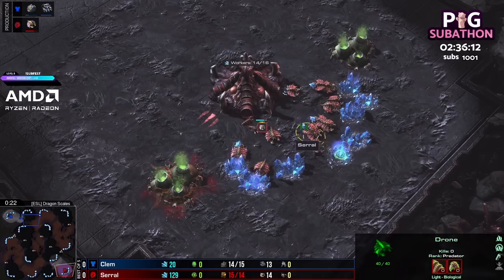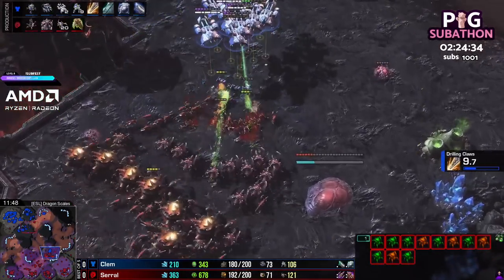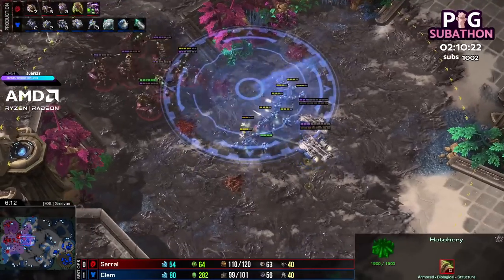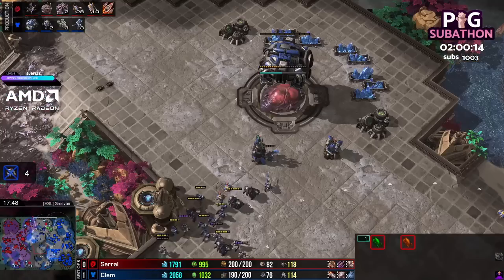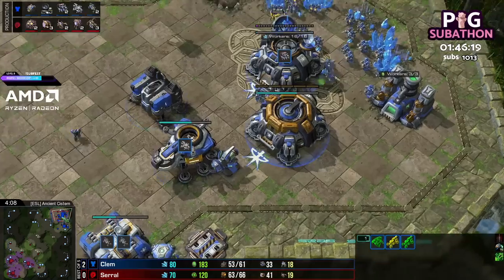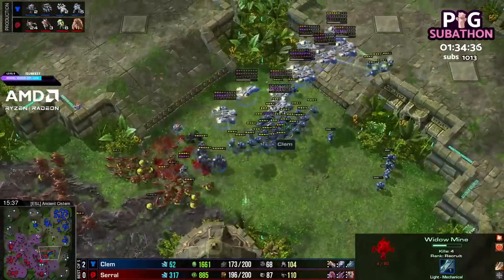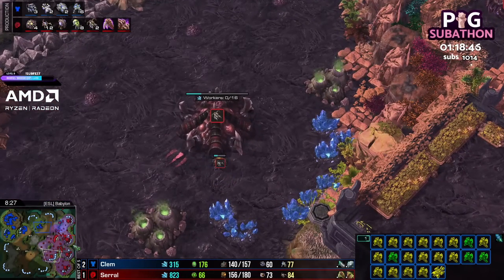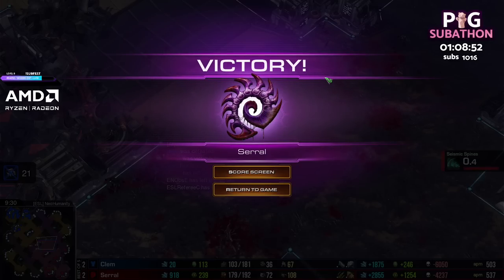CLEM vs SERRAL'S Meme Build Creates INSANE Series | EPT Regionals (Bo5 ZvT) - StarCraft 2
🐷 Serral (Zerg) faced off against Clem (Terran) in this absolutely insane best of 5 ZvT series from the EPT Masters Summer EU Regionals